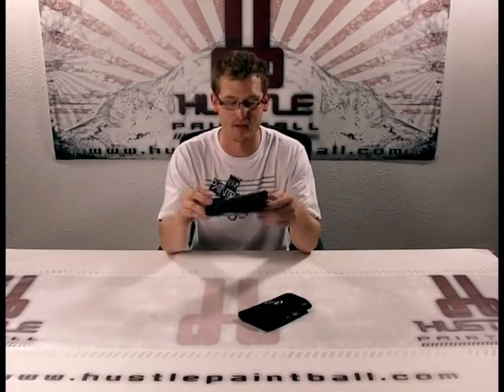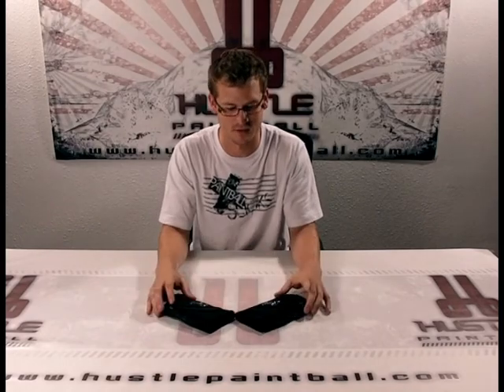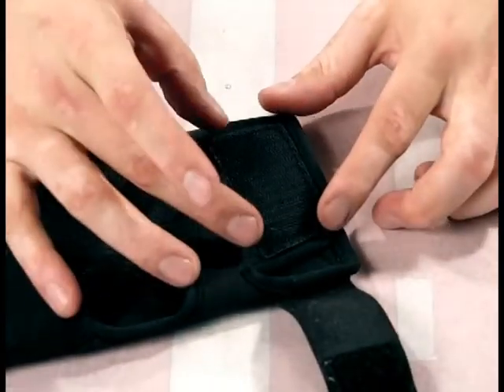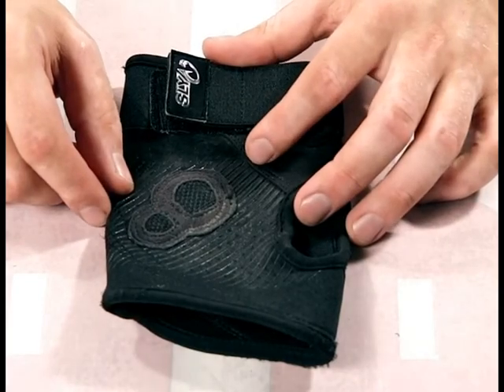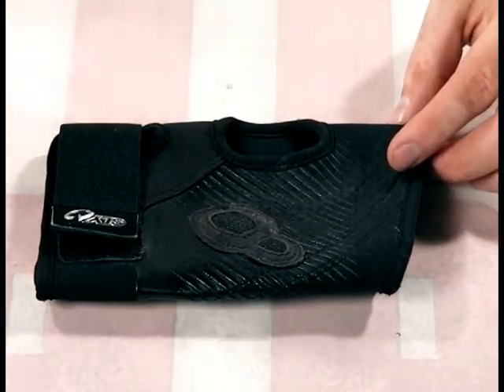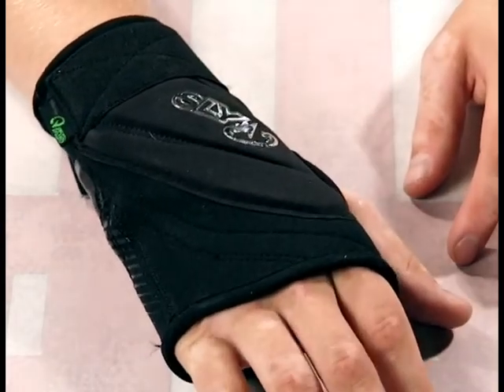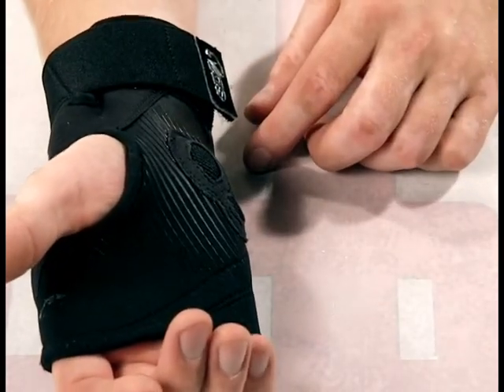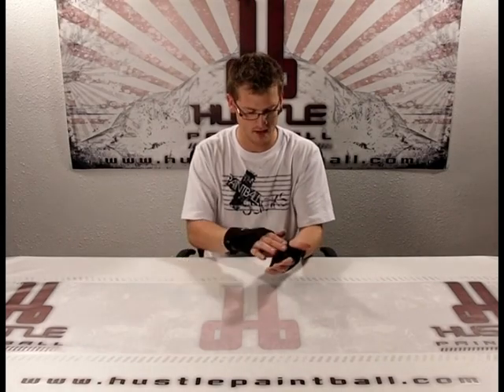Sly Equipment Pro-Merc Half Glove Review by HustlePaintball.com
This video shows the features and specs of the Sly Equipment Pro-Merc Half-Glove Gauntlets. These are light, tight, and tough! Some of the most comfortable gloves that we've ever worn - these are perfect for just about every player.